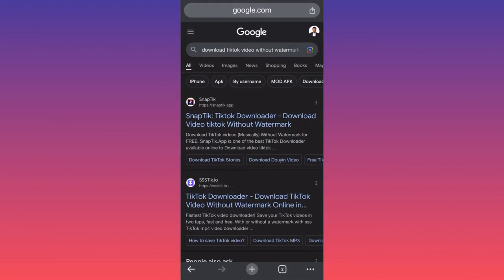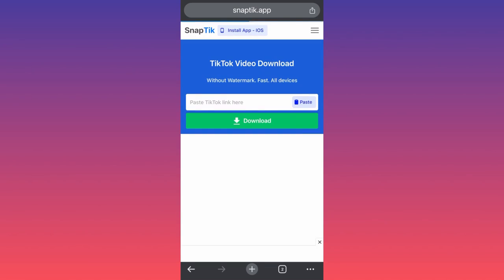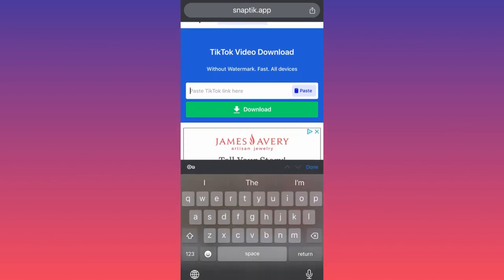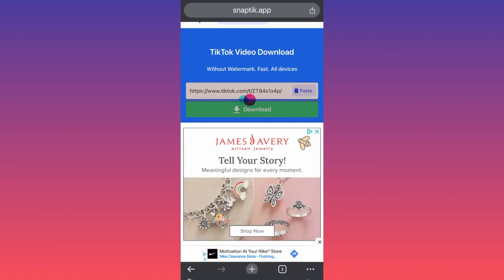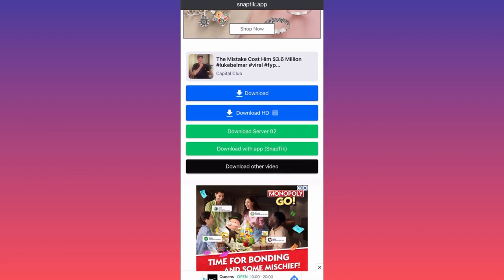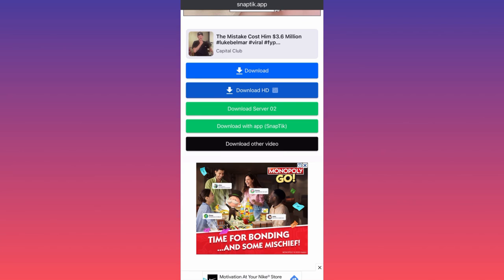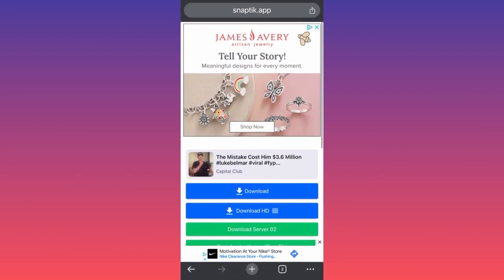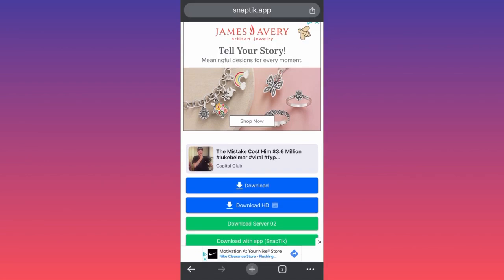How to Download TikTok Videos WITHOUT Watermark in 2025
🚫💧 Tired of TikTok watermarks ruining your edits? This 2025 tutorial reveals 3 safe methods to download ANY TikTok video in HD—completely watermark-free!

✅ You’ll Learn:

Method 1: Best website (No login, no ads)

Method 2: iOS/Android app (Direct save to camera roll)

Method 3: Screen recording hack (For private accounts)

📚Read Elon Musk's Secrets to Success:

📚Read Maximize Results with GPT-3: